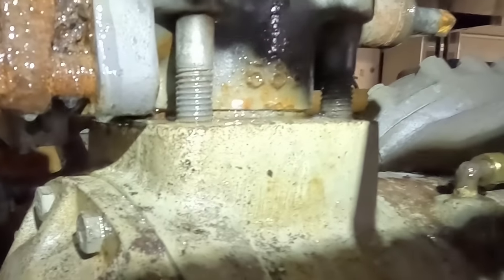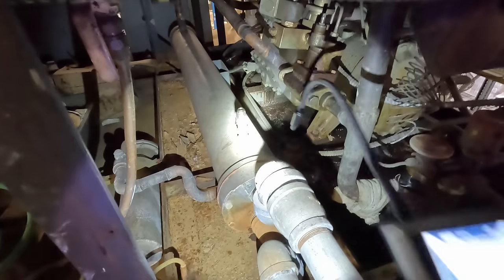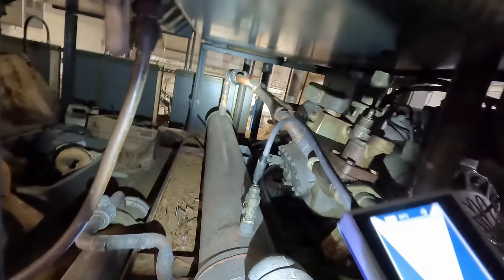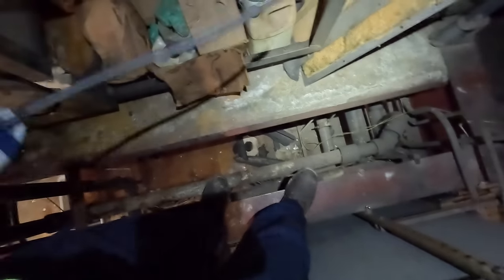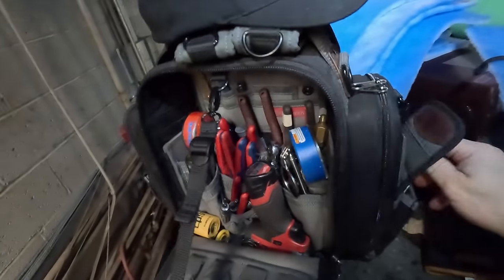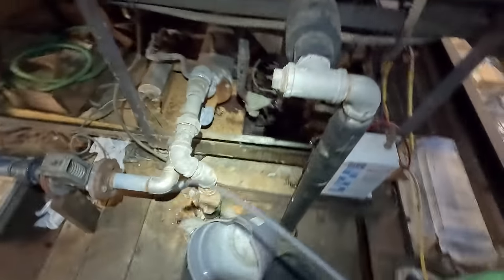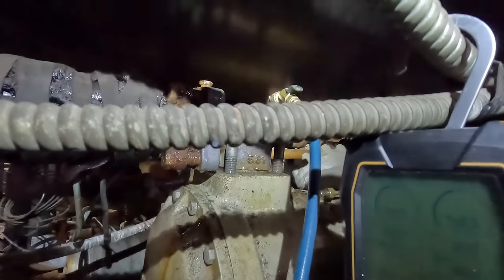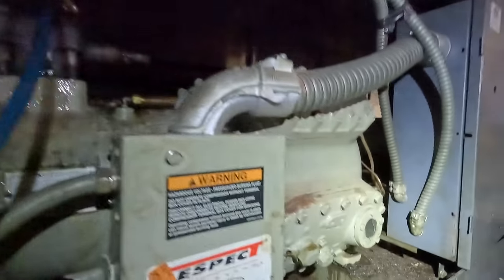Industrial AC Takes A Dump Again Past Due To Flush It!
Pneumatic controlled Industrial AC running on R-22 should have been replaced years ago but I keeps getting $3k bandages. The AC features a water cooled condenser and has a hot deck steam coil.

Gas Mate Leak Detector https:// oh

5 Gallon Bucket Topper and Organizer